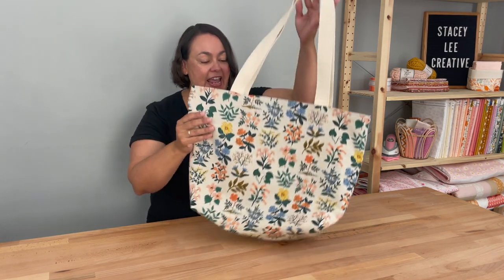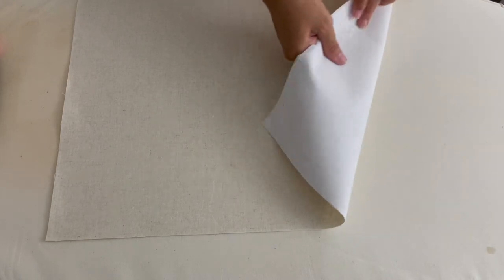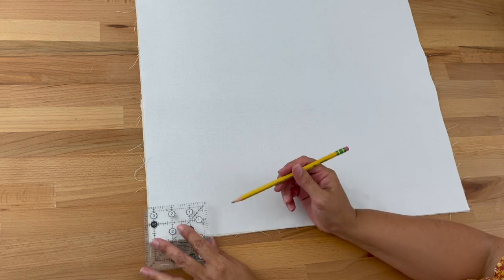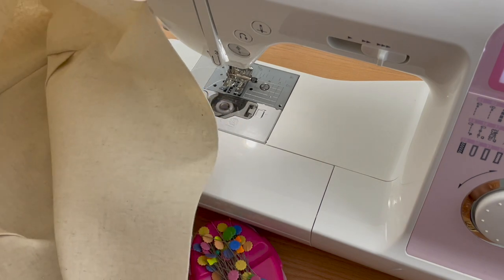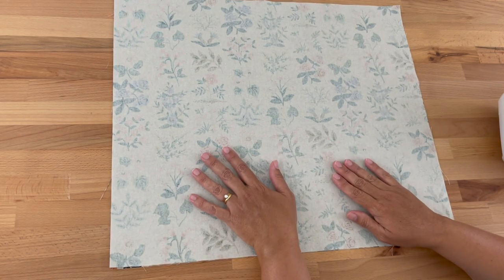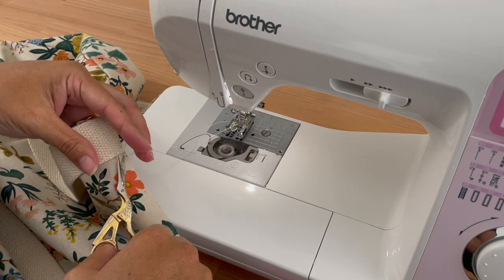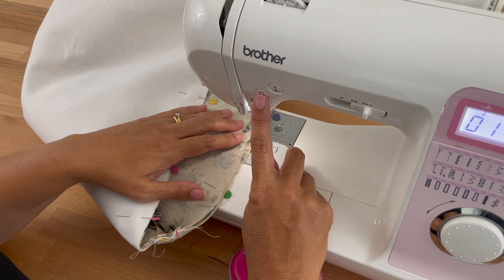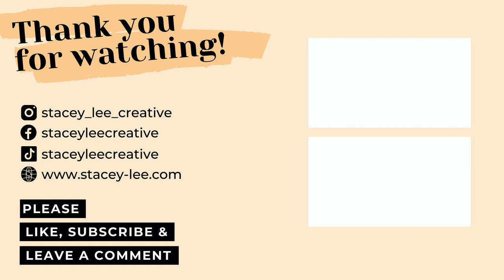Sew A Stylish Summer Tote Bag With This Easy Tutorial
This is a beginner sewer-friendly Summer Tote Bag Tutorial that features a flat bottom and inside pockets and is fully lined.
🧵 PDF Pattern

00:00 Introduction
00:22 Tote Bag Fabric Requirements
01:34 Preparing the Tote Bag Pocket
03:57 Applying Pellon Shape Flex SFF101 to Lining
05:57 Making the Lining for the Tote Bag
17:30 Making the Outer for the Tote Bag
18:53 Attaching the Straps to the Tote Bag
23:11 Sewing the Lining and Outer Together
27:58 Turning the Tote Bag Right Side Out
28:59 Pressing the Top Edge of the Tote Bag
30:56 Pressing the Opening of the Tote Bag
32:11 Pinning the Opening Closed on the Tote Bag
32:25 Topstitching the Edge and Opening Closed